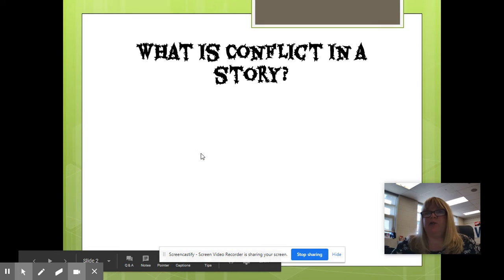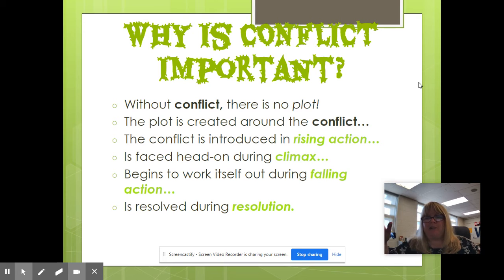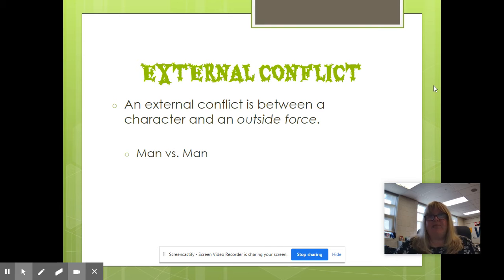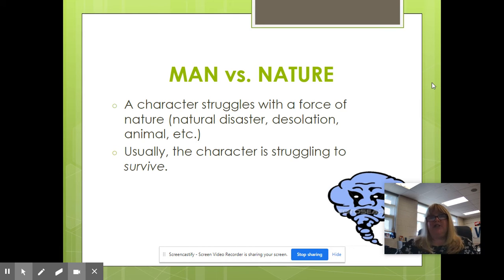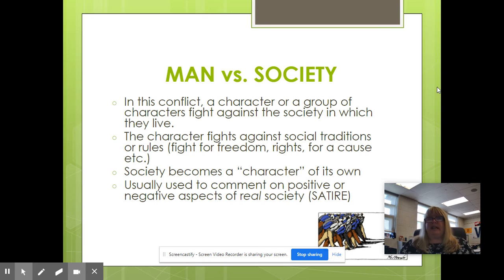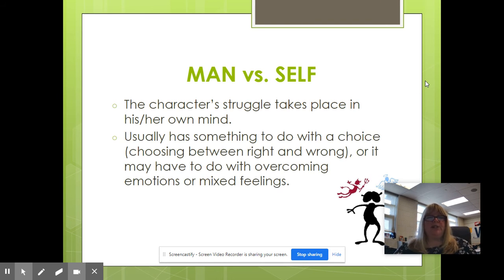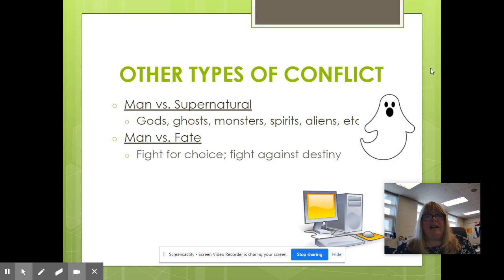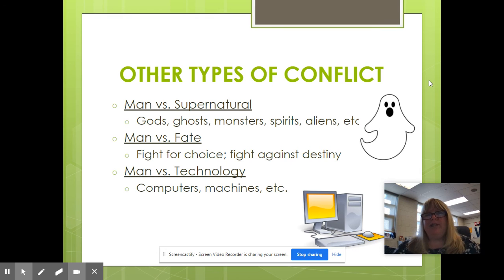Conflict in Literature